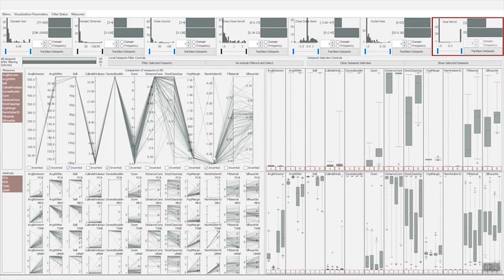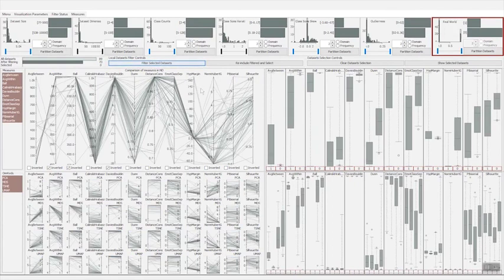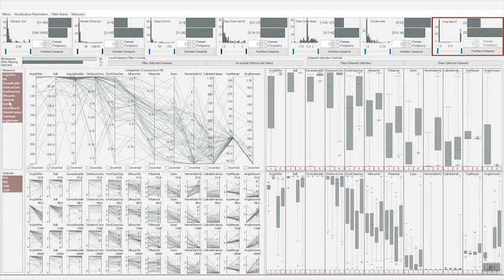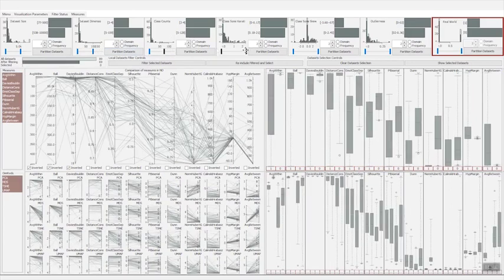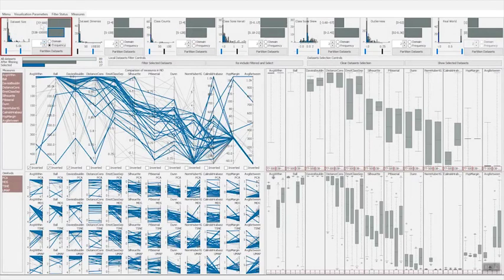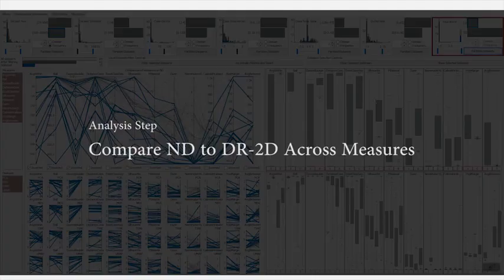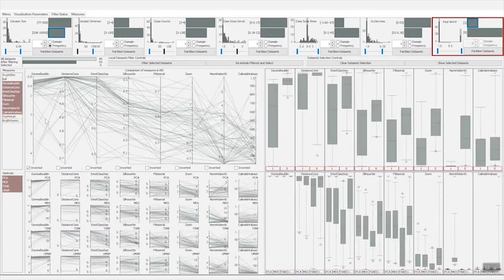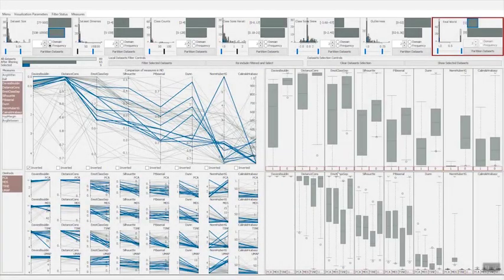ProSeCo: Visual analysis of class separation measures and dataset characteristics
Authors: Bernard, Hutter, Zeppelzauer, Sedlmair, Munzner

Highlights
Authors present ProSeCo, an interactive visualization approach to support comparison between up to 20 class separation measures and up to 4 DR methods, with respect to any of 7 dataset characteristics: dataset size, dataset dimensions, class counts, class size variability, class size skewness, outlieriness, and real-world vs. synthetically generated data.